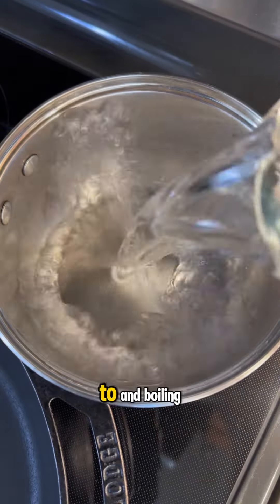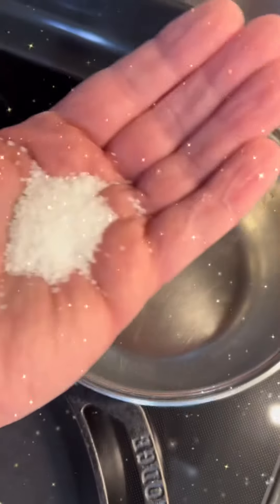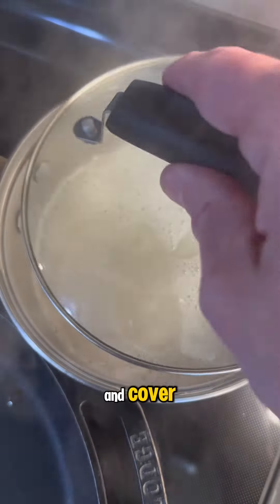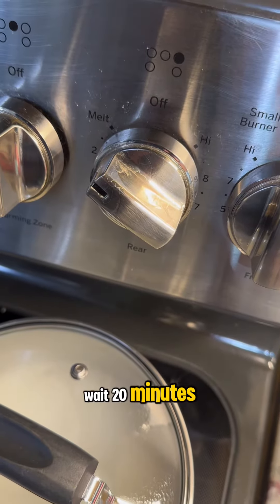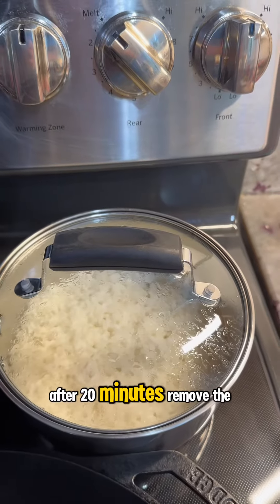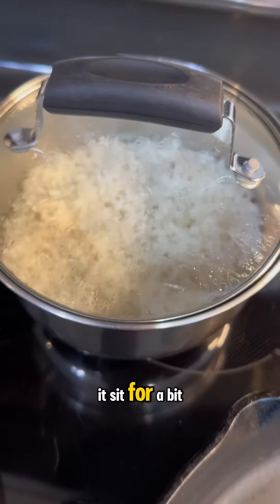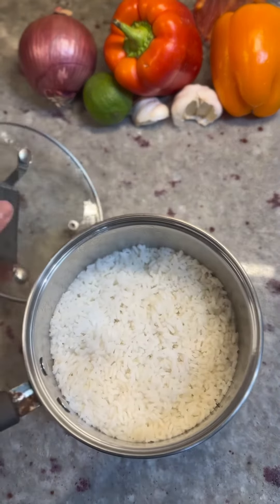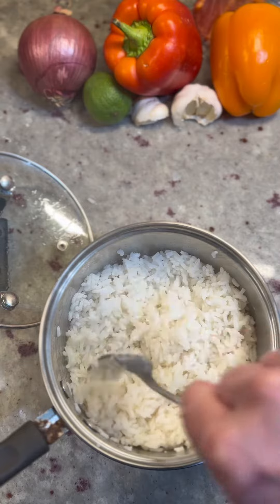How to make perfect rice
Use 1:2 rice-to-water ratio, bring to boil, simmer on low 20 mins, rest 10, fluff with fork.